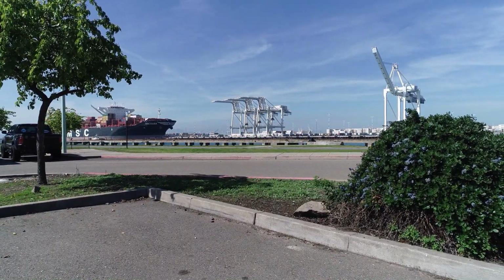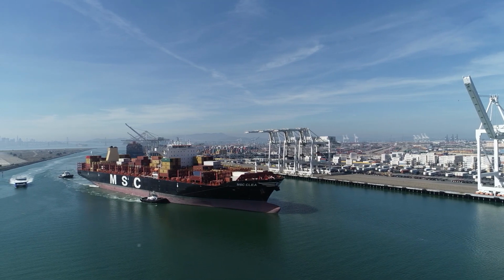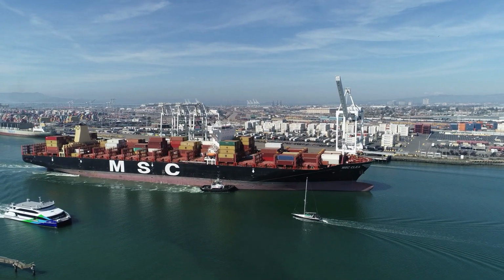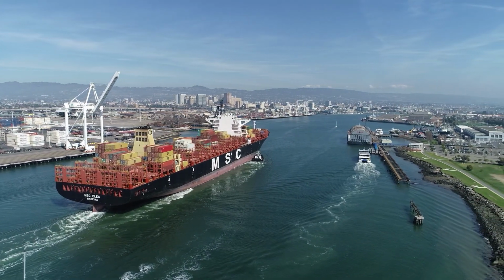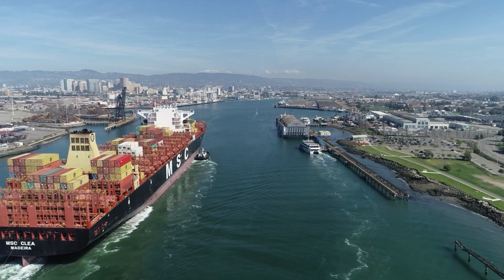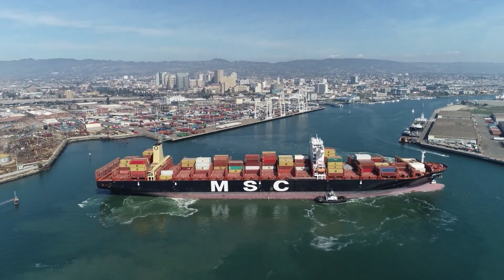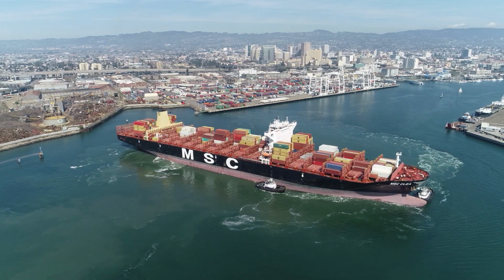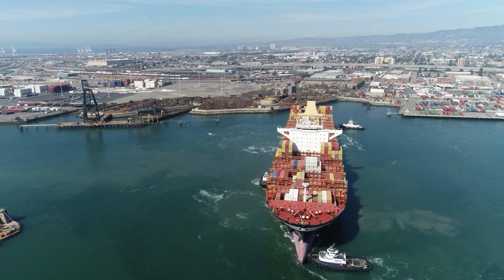Big tug-boat show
Tug-Boats tugging and pulling a huge cargo ship.